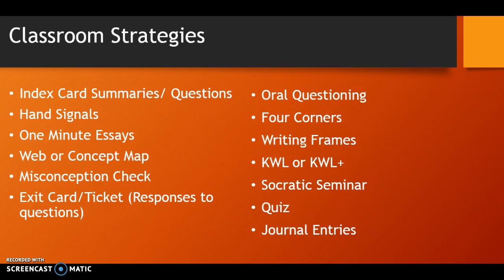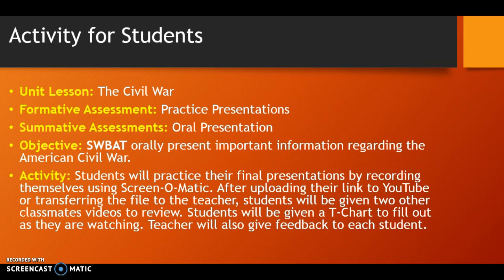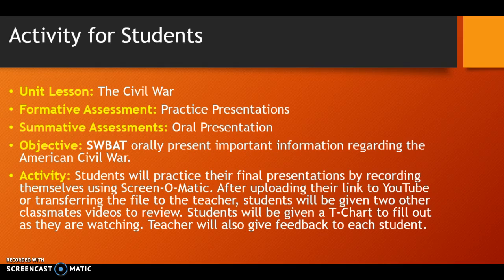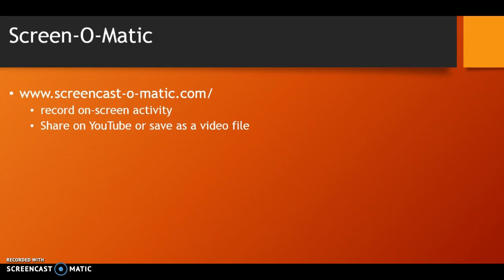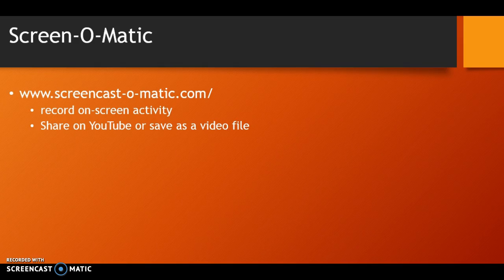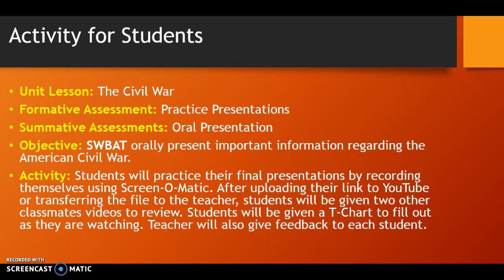Formative Assessment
Towson University - SCED 341